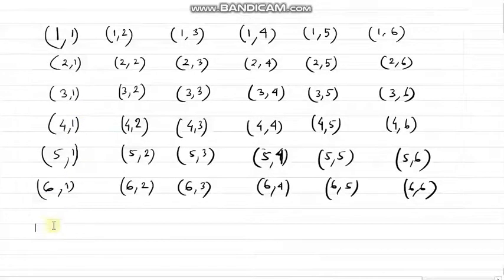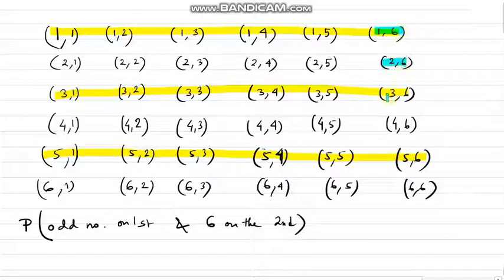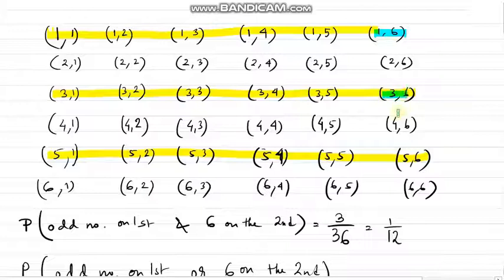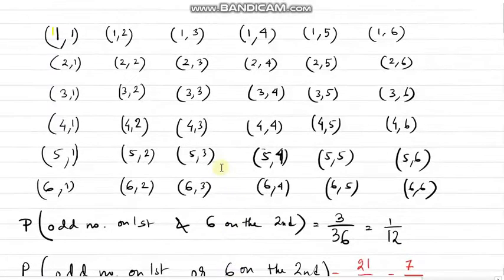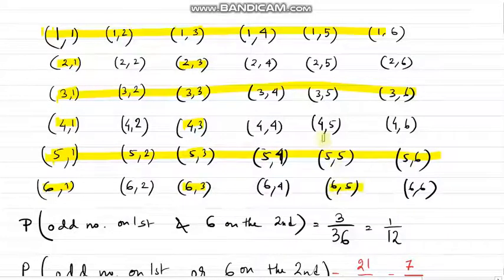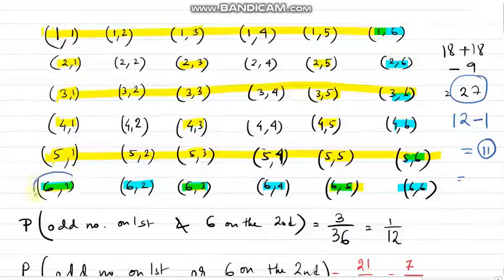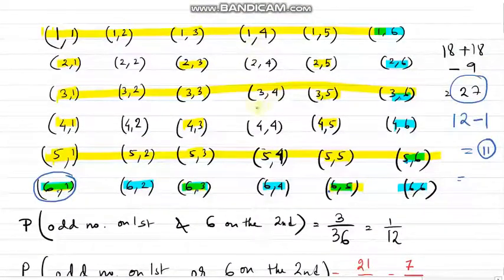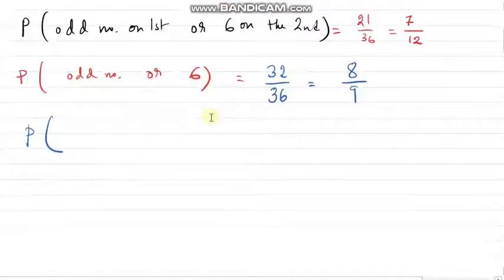Probability: Problems on dice Part-2